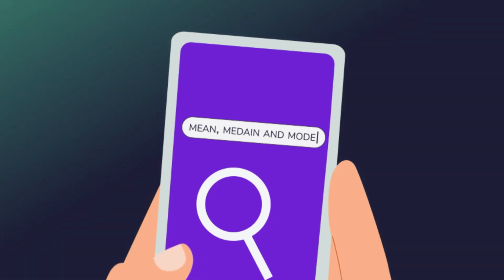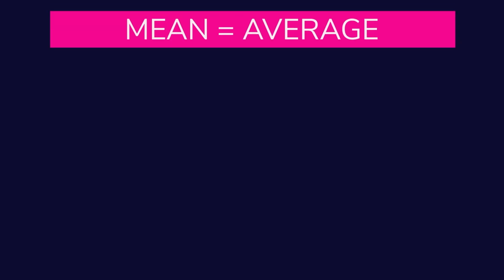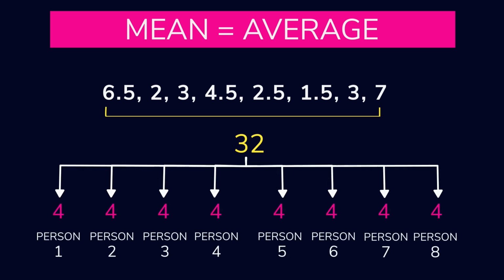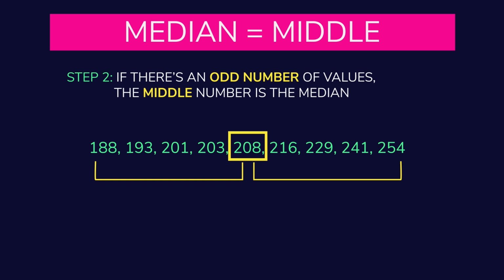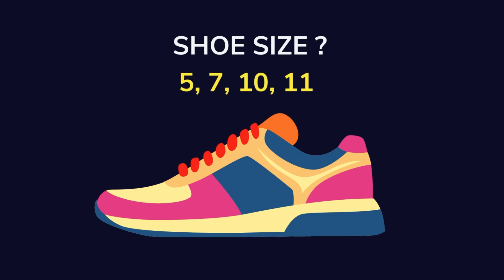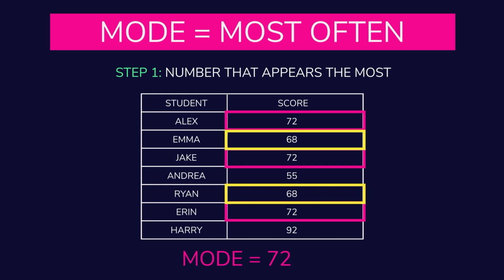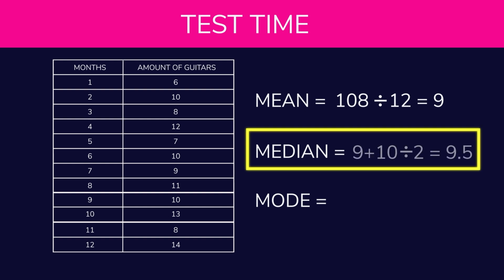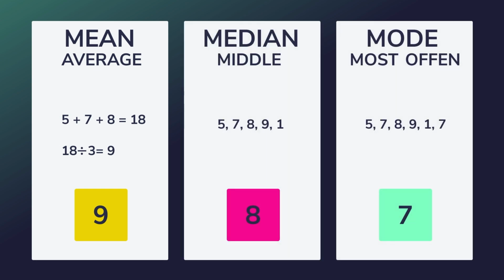Finding the Mean, Median and Mode | Statistics | Y7 Maths| FuseSchool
CREDITS
Animation & Design: Corne Hartveld
Narration: FuseSchool
Script: Tatum Rijper